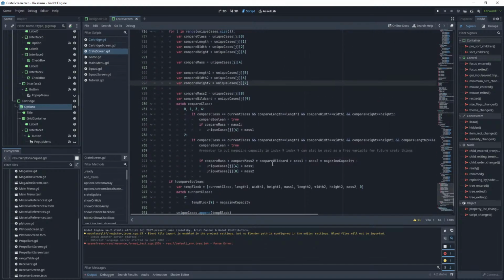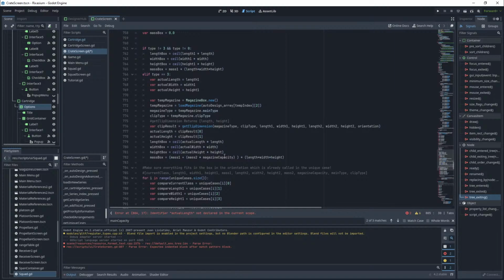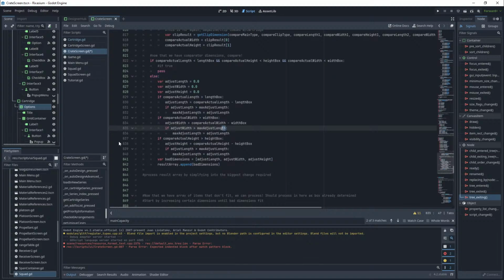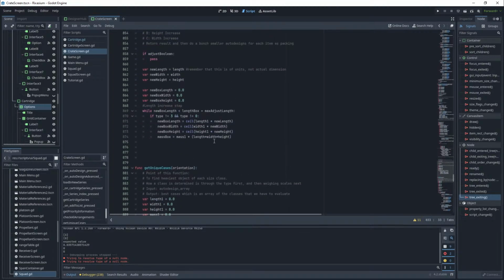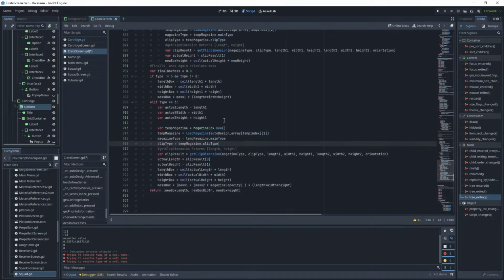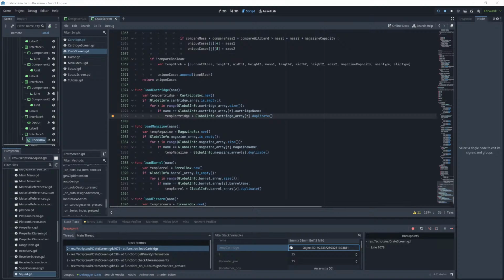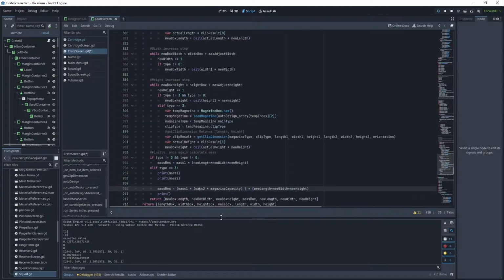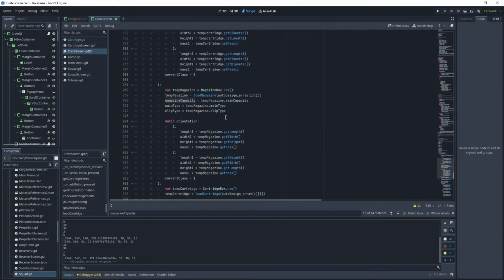Game Development and Chill - Rixas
Let's develop Rixas!